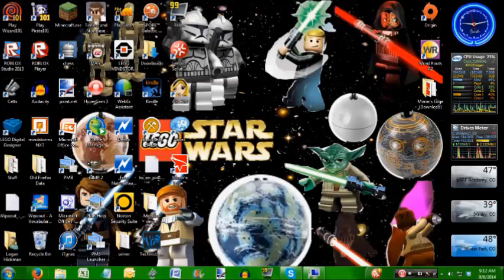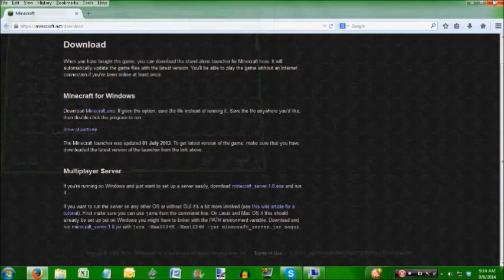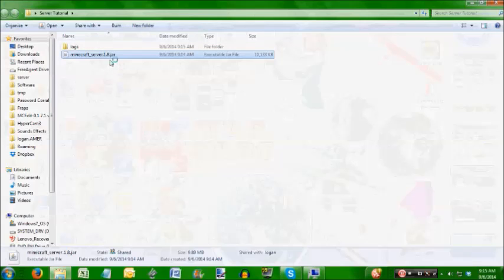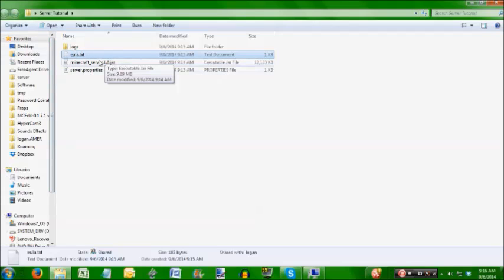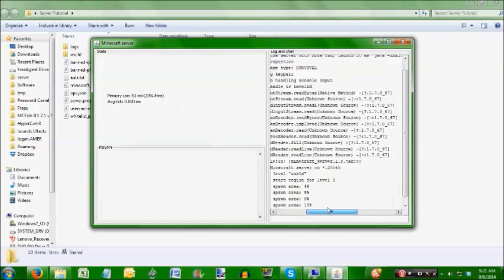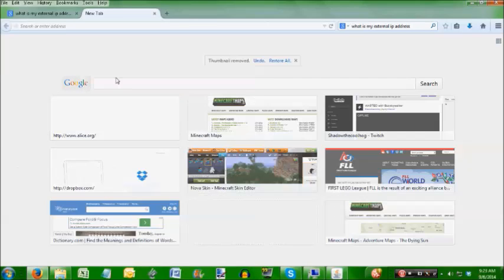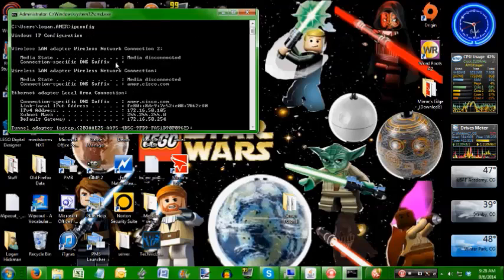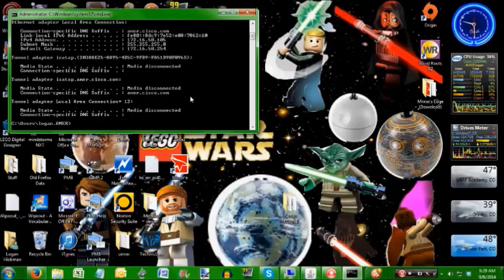How to make a vanilla survival server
Just watch this video ^ to find out. :)
~and remember, once a gamer, always a gamer